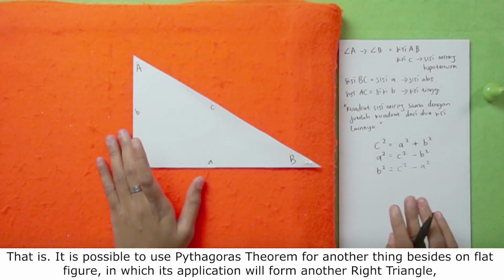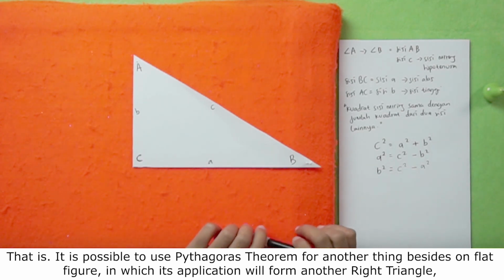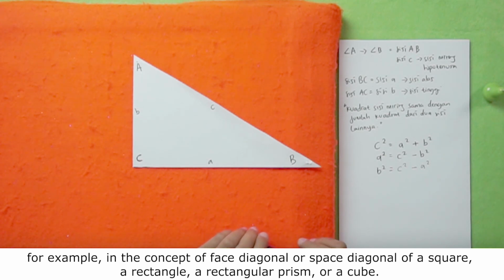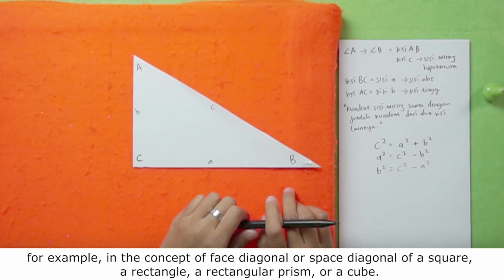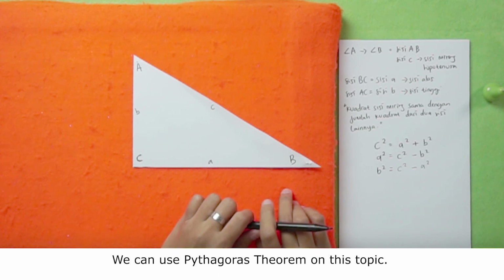Pythagoras Theorem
This video is on Pythagoras Theorem
This is presented by Eviana Rizki